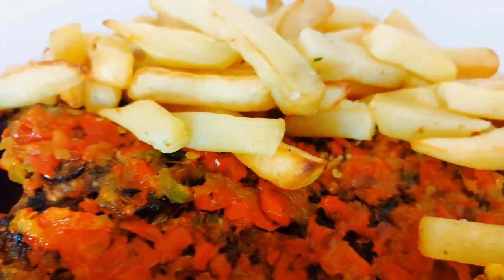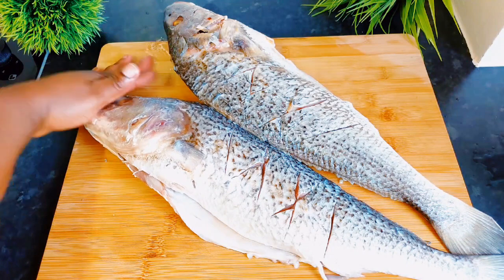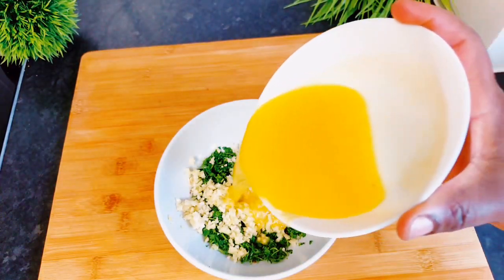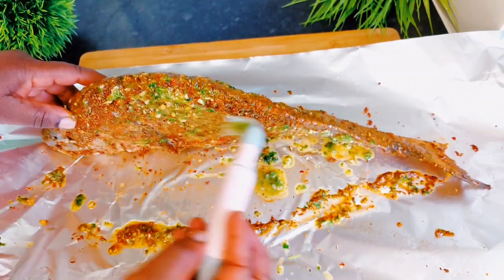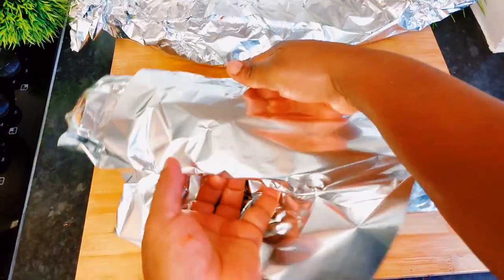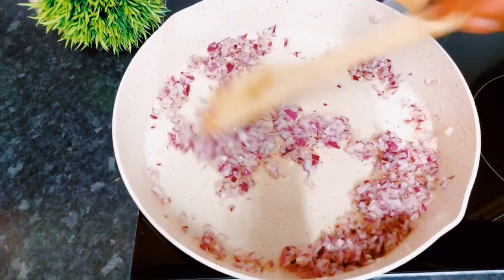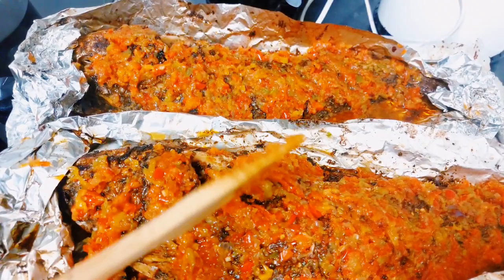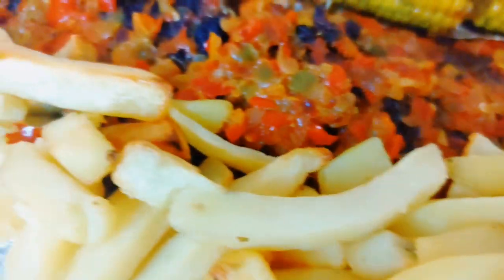DELICIOUS OVEN GRILLED FISH ||GRILLED CROAKER FISH || DINNER IDEA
This delicious oven grilled fish is so good, and you can enjoy this grilled fish with you and your entire family and even serve your guests.

I hope you try this amazing delicious grilled fish, and you'll absolutely love it 🥰🥰❤️❤️

☆ 2 large crocker fish

The Marinade

☆ Thyme
☆ Curry
☆ Oregano
☆ White pepper
☆ Chili flakes
☆ Cayenne pepper
☆ Fresh mince garlic & ginger
☆ Fresh basil & parsley
☆ Melted butter
☆ Seasoning powder
☆ Mixed herbs

For the stew base

☆  Olive oil
☆  Seasoning powder